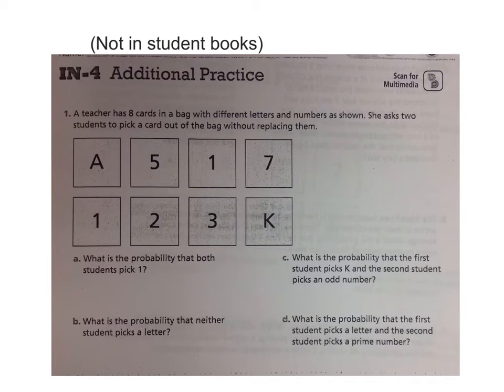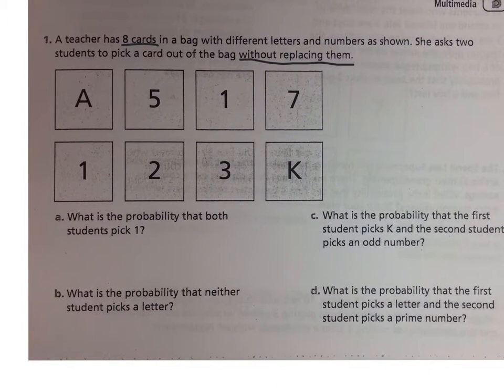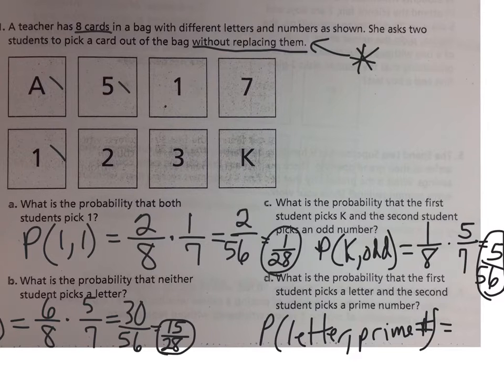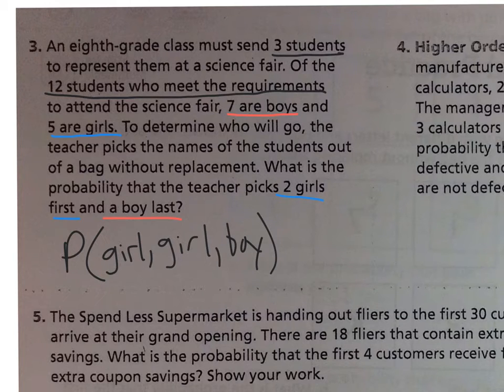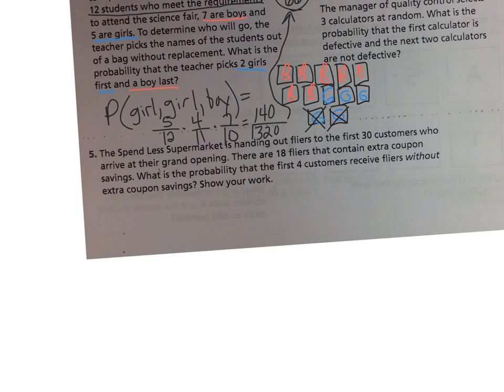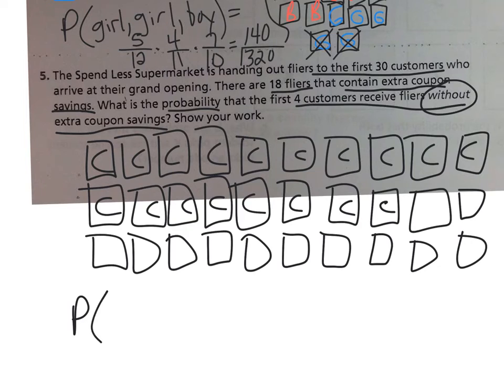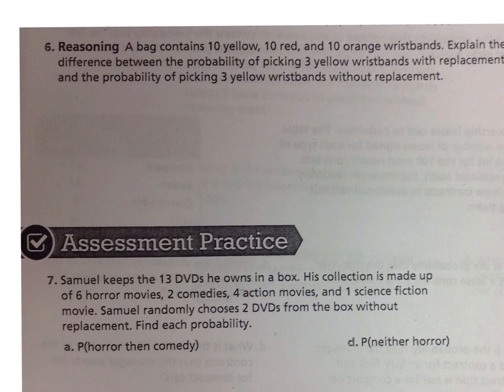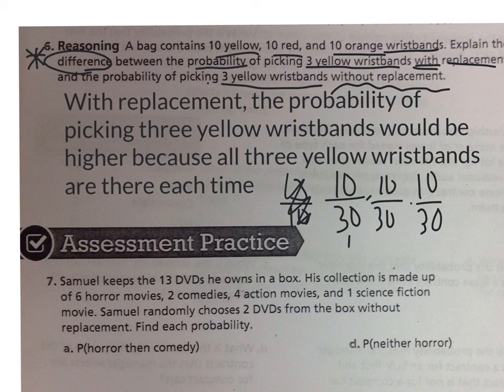(2nd part) Pre-Alg. Pearson IN 4 Probability of Dependent Events (WB page - not in their books)